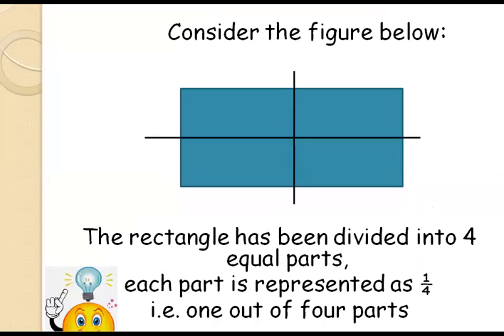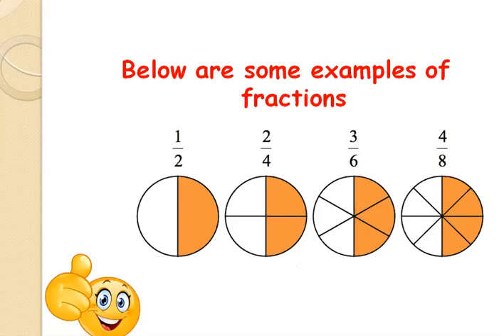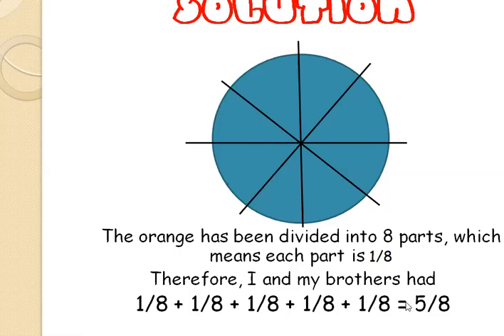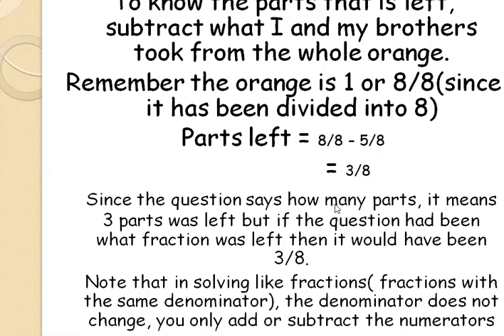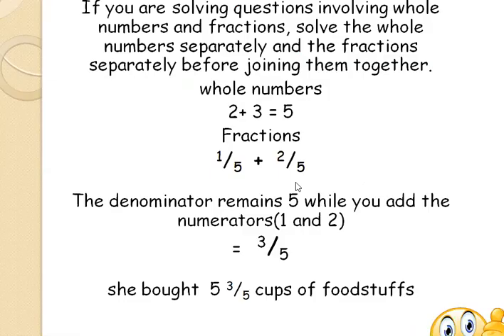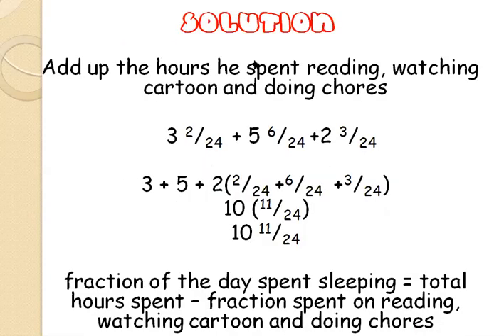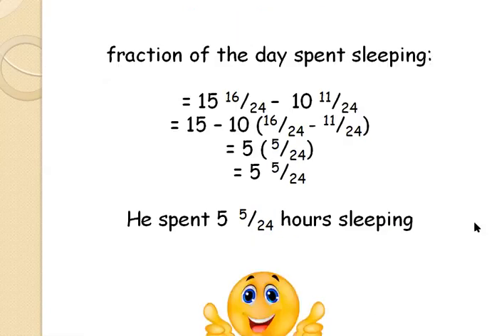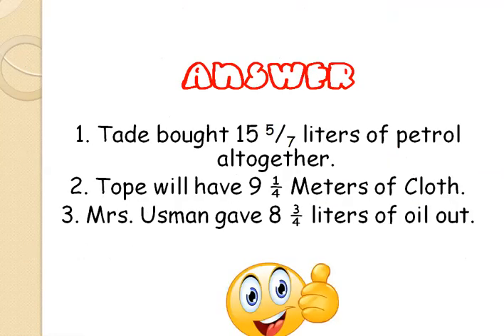HOW TO CALCULATE WORD PROBLEMS ON LIKE FRACTIONS. my simple maths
WORD PROBLEMS ON LIKE FRACTIONS. my simple maths